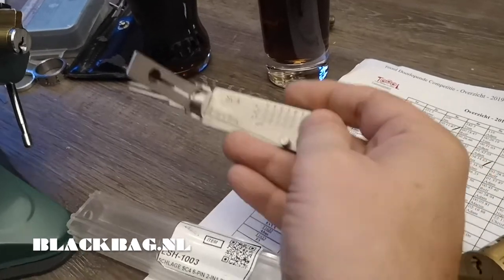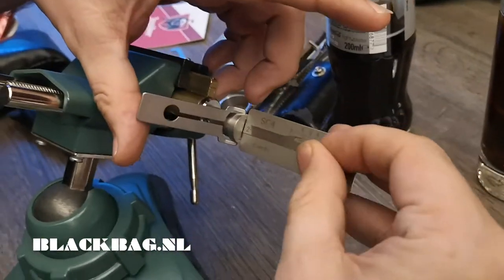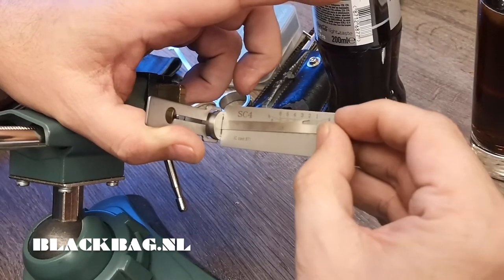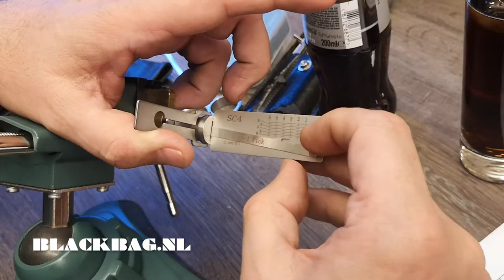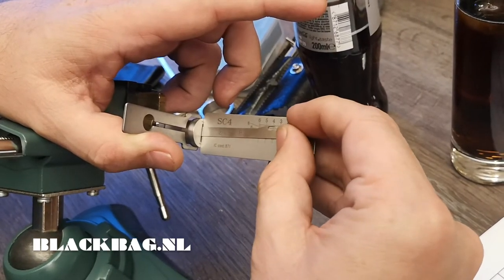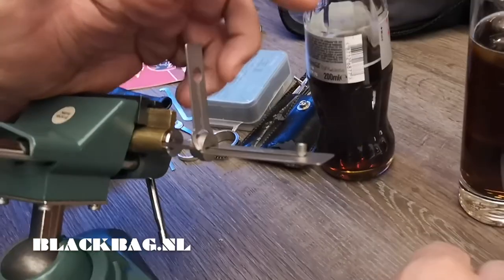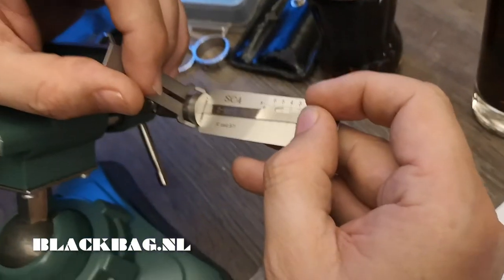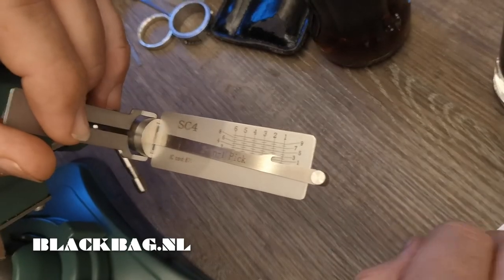Lishi Schlage tool